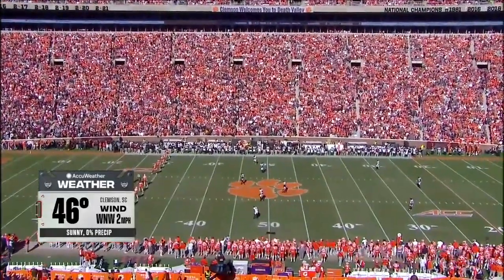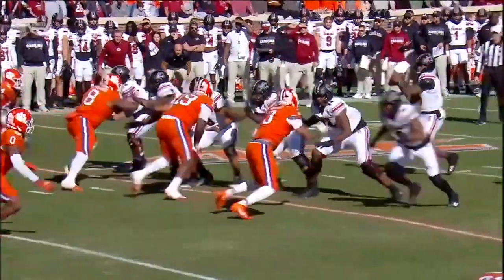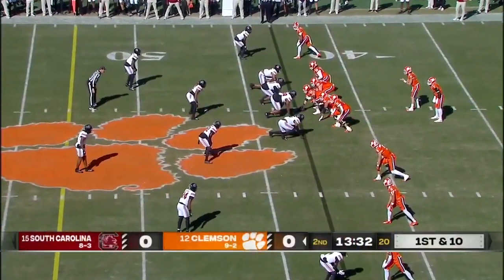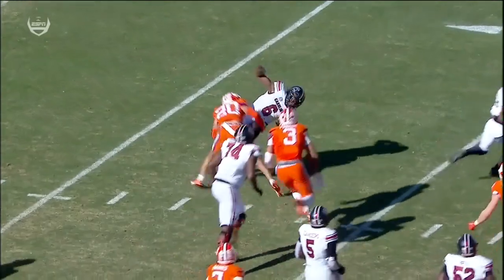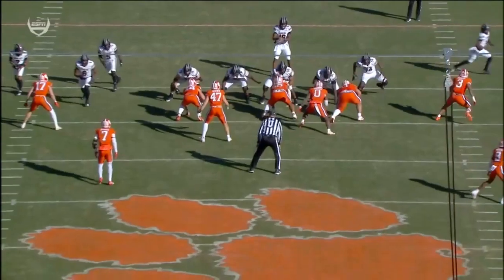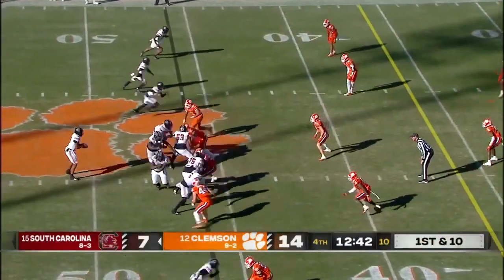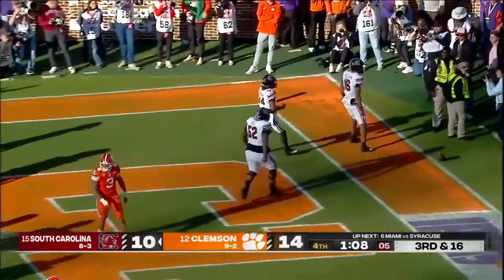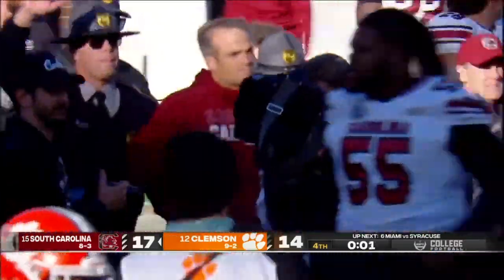South Carolina Gamecocks vs Clemson Tigers Full Game Highlights College Football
Do you love college basketball and football? If so then you are in the right place as we share the top weekly games from around the nation.

All Clips are not owned by me. All clips are property of the NCAA including Fox Sports, ESPN, CBS, SECN, and the ACCN.

¿Te encanta el baloncesto universitario y el fútbol americano? Si es así, entonces estás en el lugar correcto, ya que compartimos los mejores juegos semanales de todo el país.

Todos los Clips no son de mi propiedad. Todos los clips son propiedad de la NCAA, incluidos Fox Sports, ESPN, CBS, SECN y ACCN. Todos los clips caen en las pautas de uso justo de youtube y no tengo problemas para eliminar videos si se solicita.